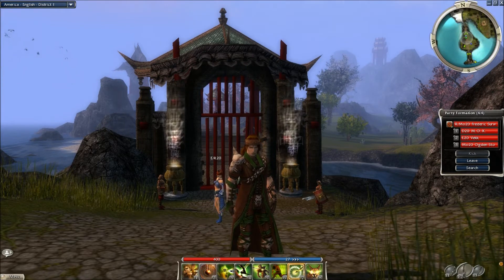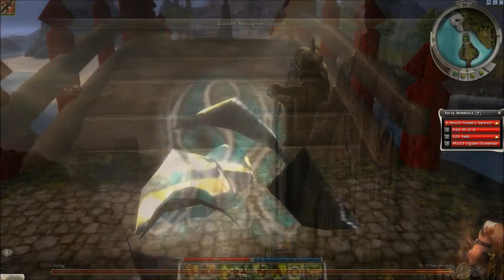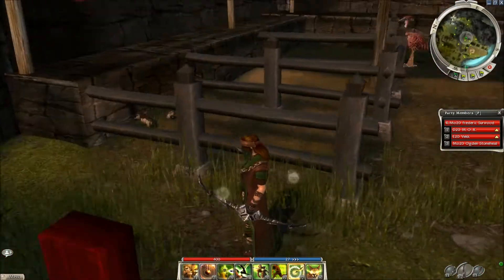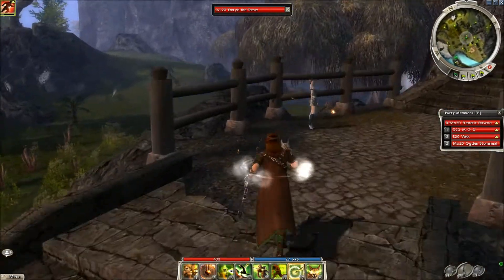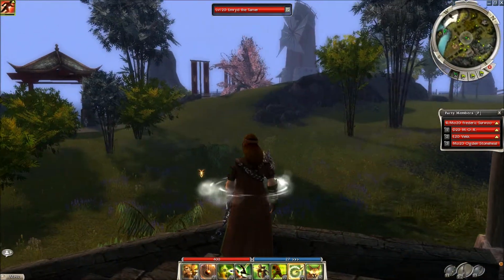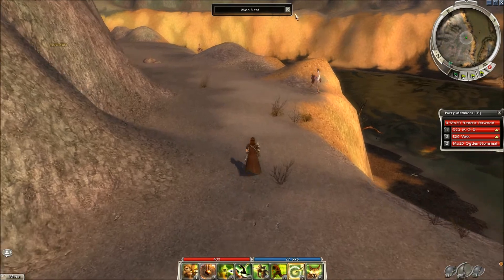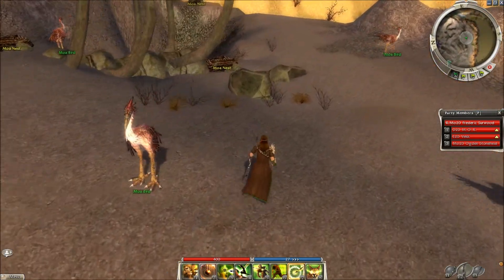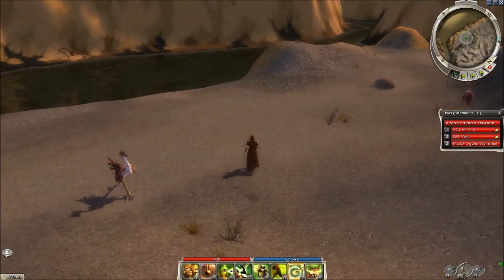Guild Wars Zaishen Menagerie Guide [01]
The re-make of the original episode. Which has very low voice volume.

In this guide we're going to take a look as the Zaishen Menagerie in Guild Wars. Here, Rangers from all over the world can hand in their pets and begin a pet collection!

This episode we'll take a look at where you can capture a Moa Bird and a Melandru Stalker.